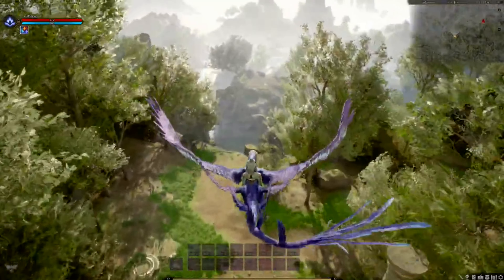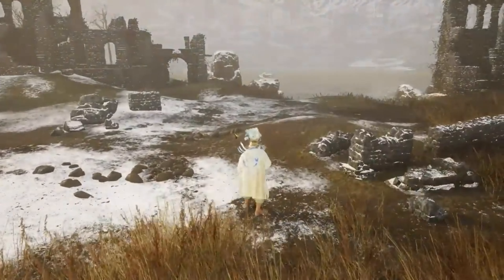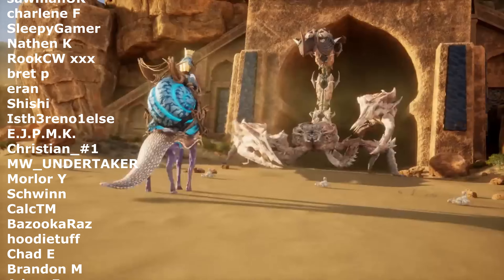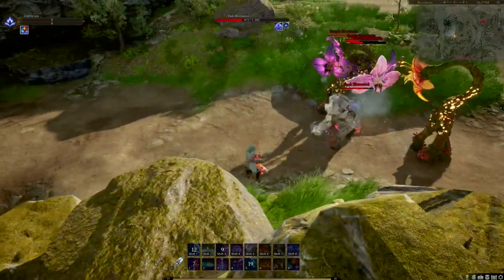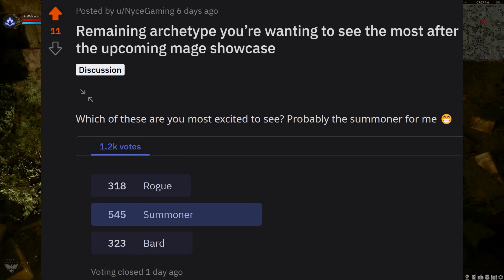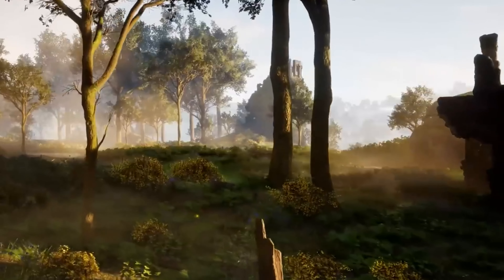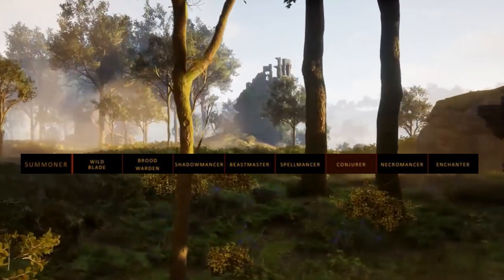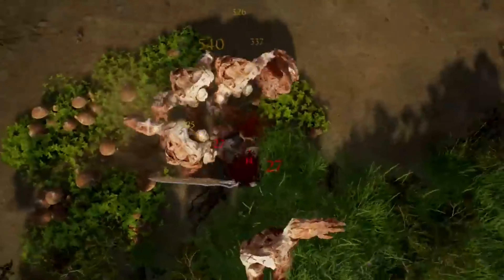Ashes Of Creation Summoner (MOST ANTICIPATED ARCHETYPE)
The Summoner Archetype in Ashes Of Creation has been voted to be the most anticipated archetype of the remaining 3 yet to be shown for Alpha 2. What are your thoughts on what we know so far and what do you want to see from a summoner / pet class?
0:00 Ashes Of Creation Summoner INTRO
1:53 Ashes Archetype Poll
2:11 Developer Insight On The Summoner
2:55 Summoner Combat Theory
4:15 AOC Summoner Classes
4:55 Summoner Augment And Potential
Official Ashes Of Creation YouTube to see full showcases: @AshesofCreation